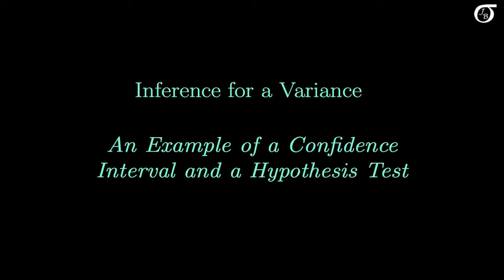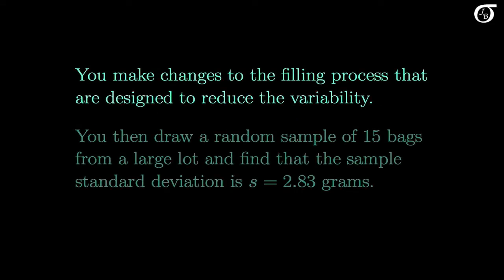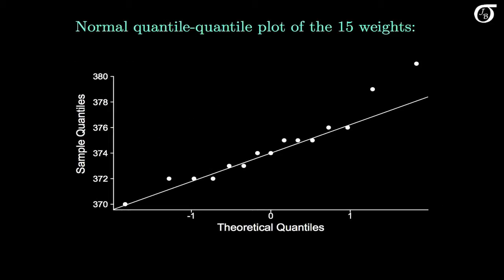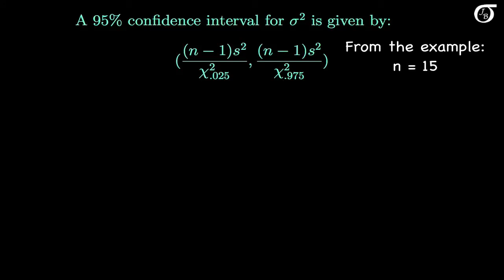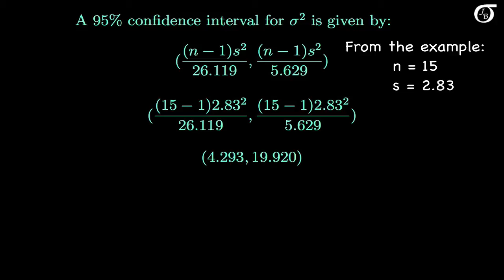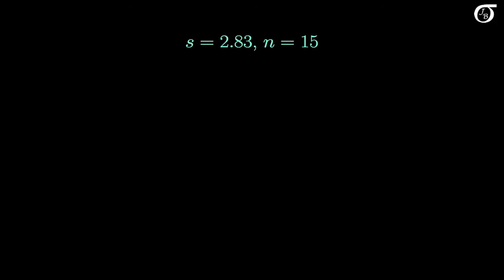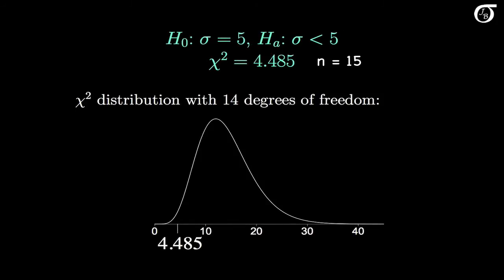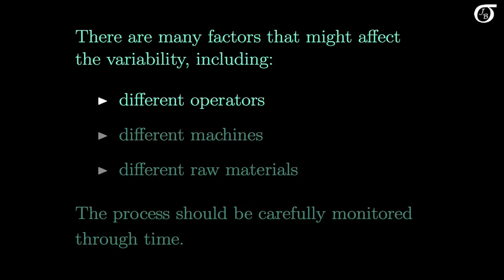Inference for One Variance: An Example of a Confidence Interval and a Hypothesis Test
I work through an example of a confidence interval and a hypothesis test for a variance (using chi-square methods that are appropriate when sampling from a normally distributed population).

The cereal data is from a sample of 15 bags of cereal that I collected and weighed.